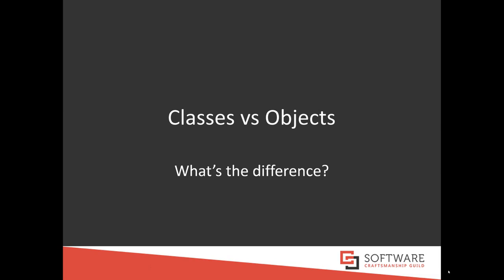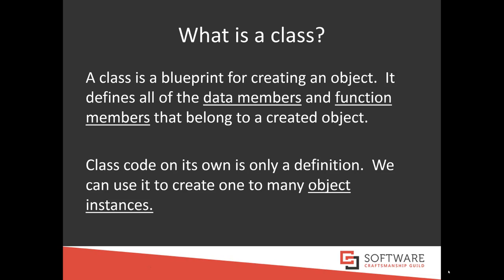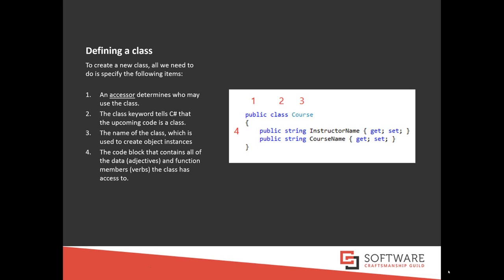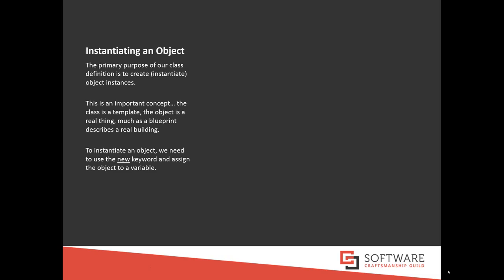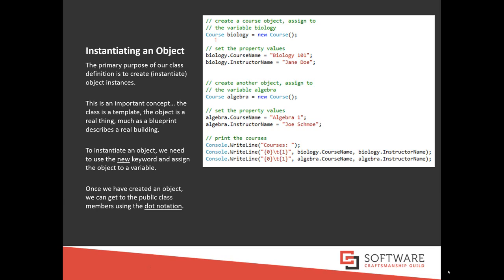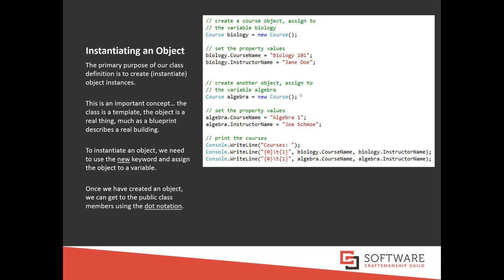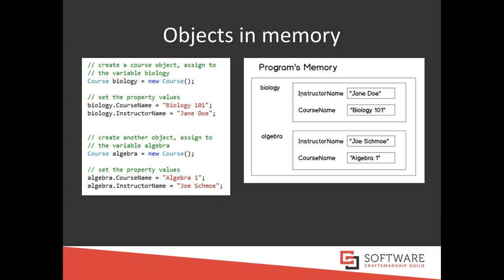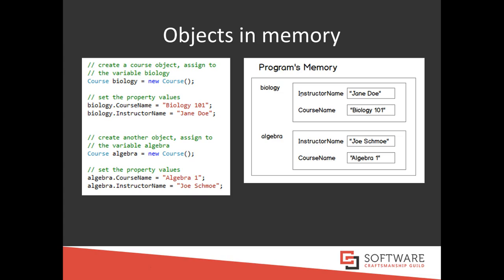001 Classes vs Objects, Whats the Difference